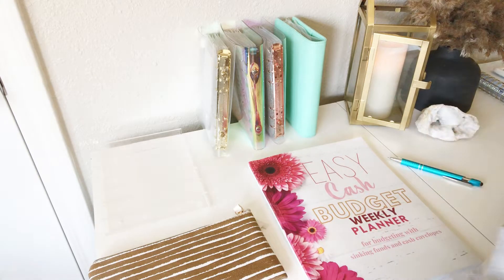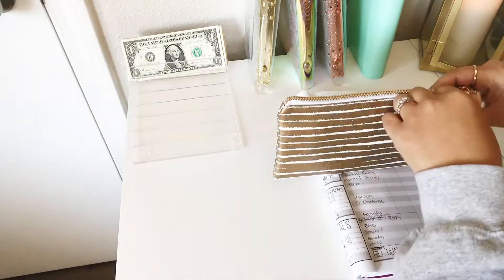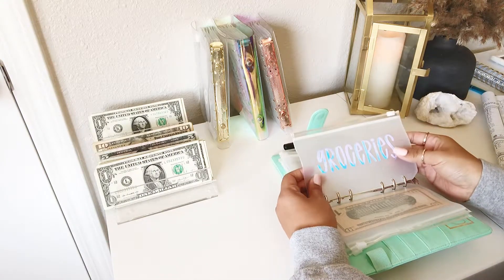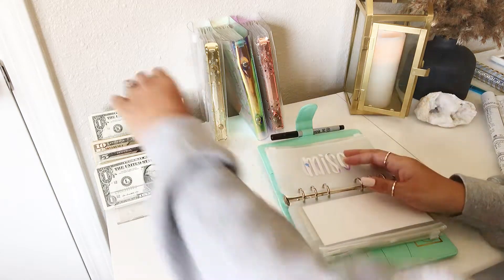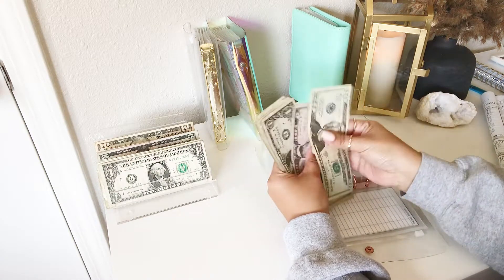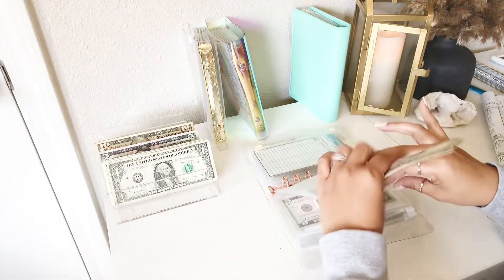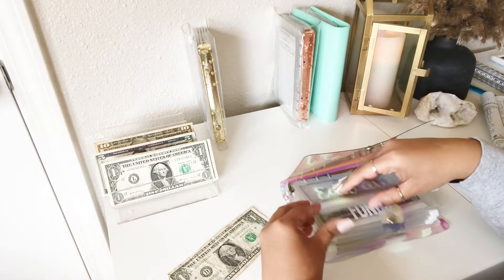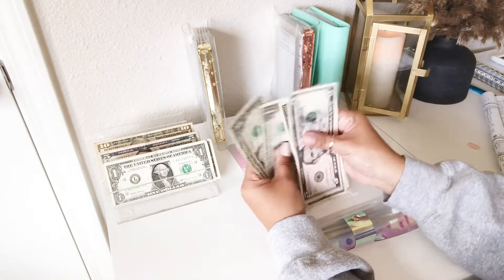Cash Envelope Stuffing|March 2022|Savings Challenges|Sinking Funds|Cash up with Grace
Let's CASH UP!